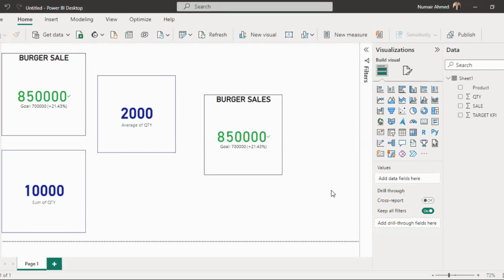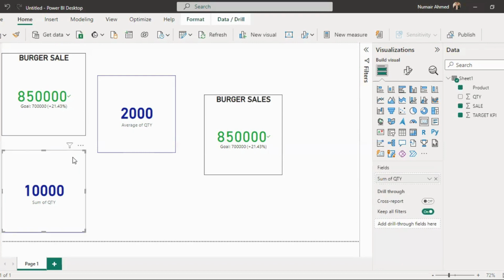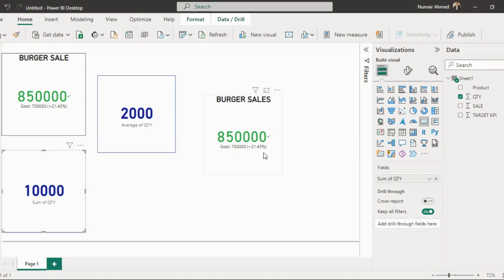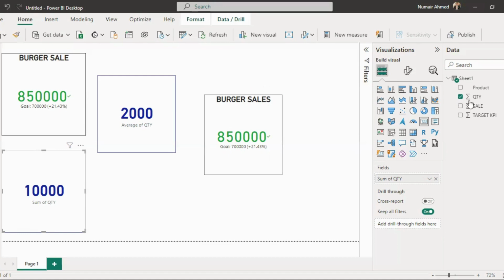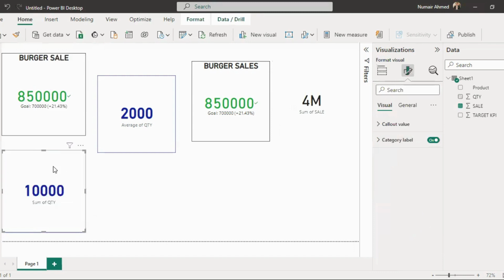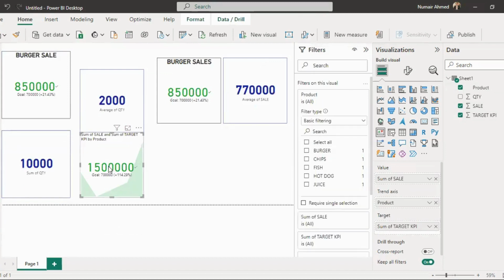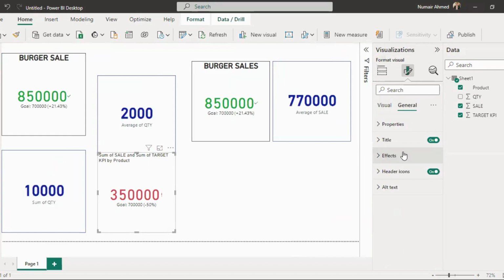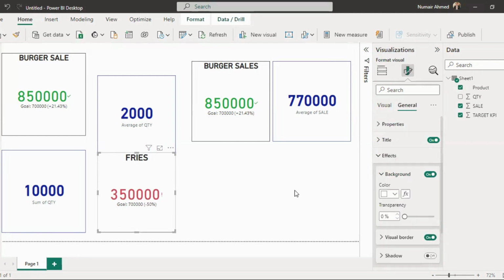Create a KPI Card in Power BI Report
Do you want a KPI Card or Card visual  in Power BI? Numair looks at how you could get a KPI Card and card visual in a Power BI report without doing a lengthy procedure.
Numair Ahmed Khan presented a tutorial on using card and KPI visuals in Power BI to enhance reports and measure performance. He demonstrated how to create card visuals to display total values and customize them with different fonts, colors, and backgrounds. Additionally, he emphasized the importance of KPI visuals in measuring performance and achieving goals for organizations and departments. Overall, his tutorial provided valuable insights and resources for anyone looking to improve their data analytics skills and create more effective reports.
Chapters & Topics
• Using Card and KPI Visuals in Power BI
• Creating Kpi charts in Power Bi
• How to use card in Power Bi
• Enhancing reports and dashboards with Kpi visuals
• Importance of Kpi charts in organizations